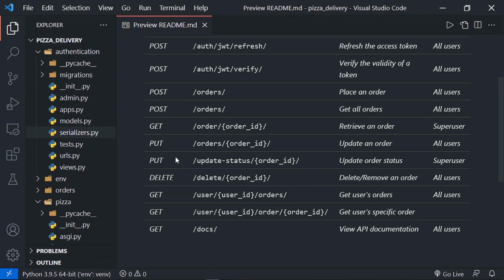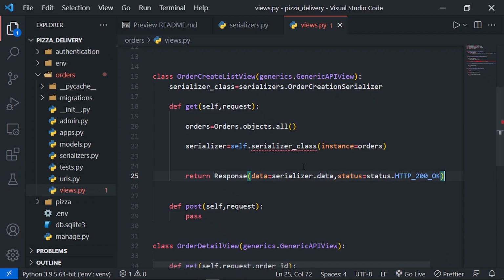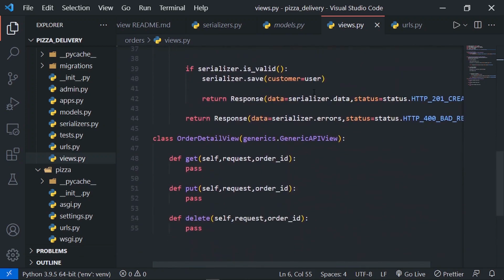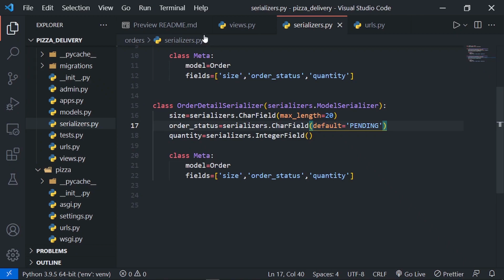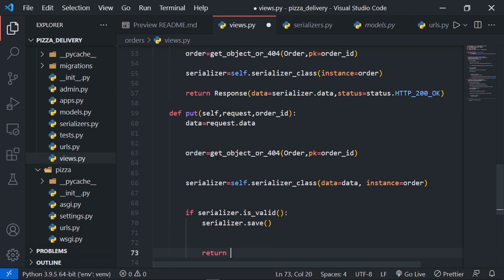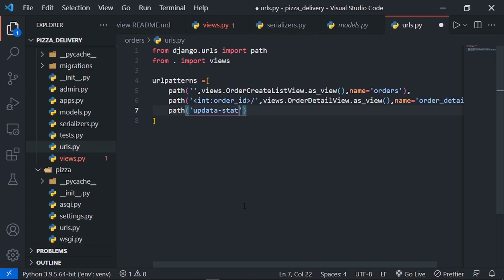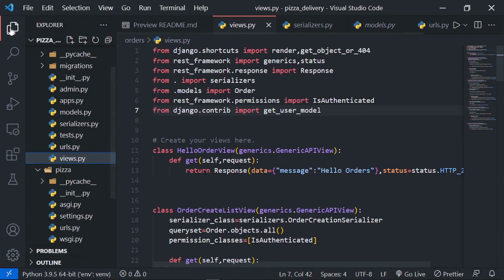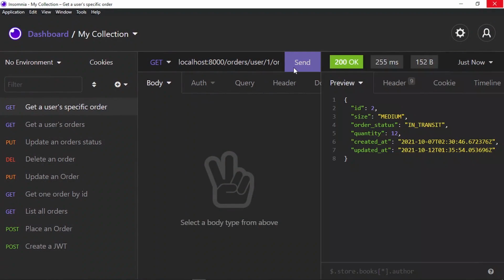Build And Deploy a REST API with Django REST Framework #7 Serializers and CRUD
In this video, we look at  how to Create, Read, Update And Delete our Orders using Django Rest framework. We create serializers that enable us to validate as well as to help us to return our model objects as JSON. We also explore queries in Django.

Time Stamps
0:00 Introduction
0:20 Creating the Order Creation Serializer
8:34 Retrieve all orders
16:08 Creating an Order
21:19 IsAuthenticated Permission
27:03 Get an order by its ID
34:37 Update an order
44:41 Delete an order
47:41 Update the status of an order
57:34 Get a user's orders
1:06:51 Get a user's specific order
1:15:24 Wrapping Up